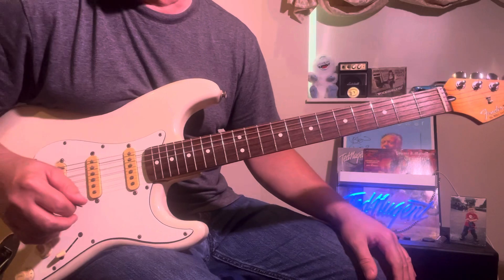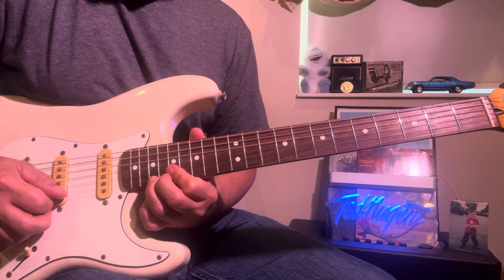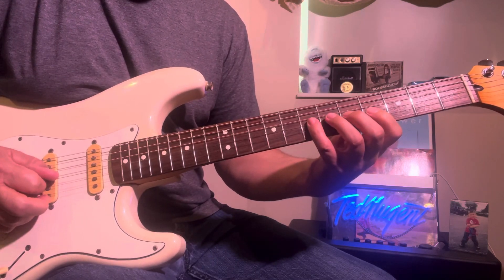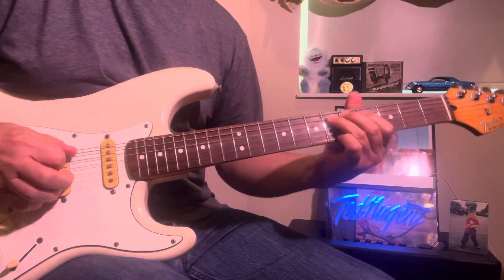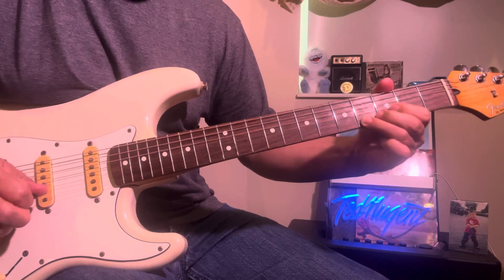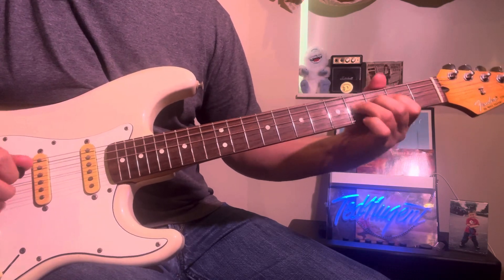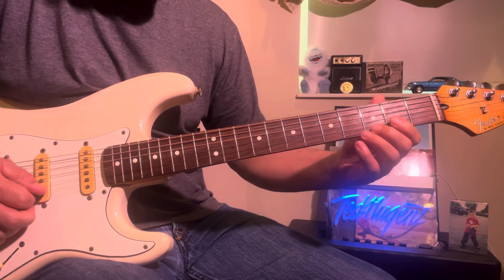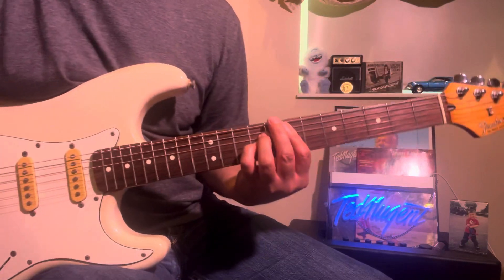Yngwie Malmsteen Style Guitar Lesson.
How to create your own solos like Yngwie. @Rippin6GuitarSchool